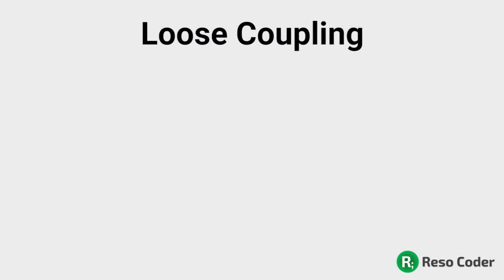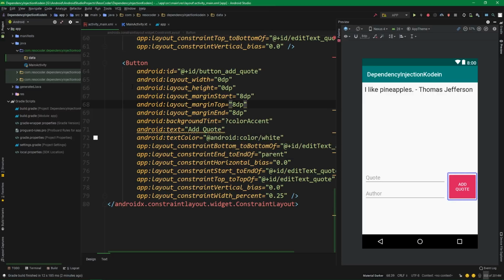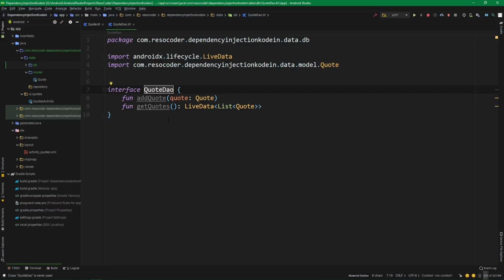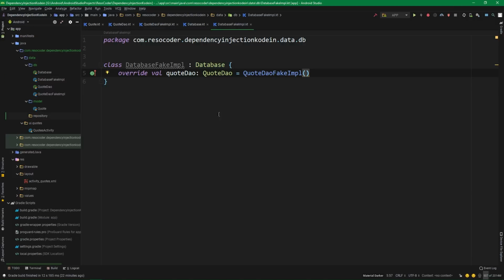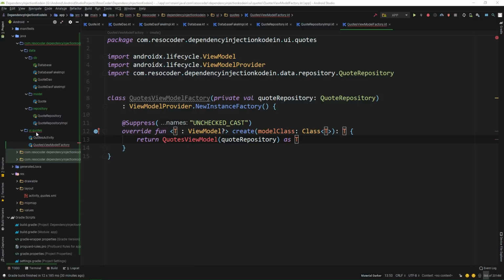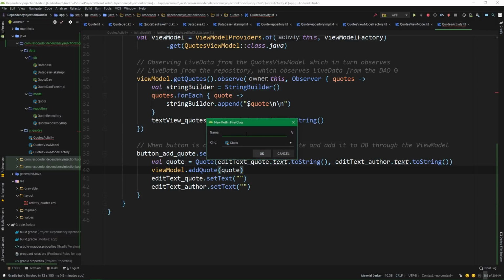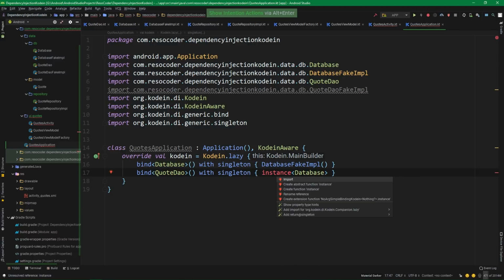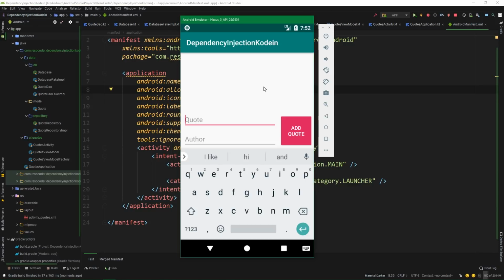Dependency Injection with Kodein & MVVM Architecture - Android Kotlin Tutorial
Not a single software developer ever said that a more loosely coupled code gives him headaches. On the contrary, tight coupling can and will create a bunch of things that are hard to deal with.

But first, what is that "loose coupling"? Loose coupling means not instantiating dependencies of a class directly but getting them from a centralized place. Dependencies are simply classes which are needed by other classes. For example, a view model needs a repository, so the repository is a dependency of the view model.

Loose coupling also means that your classes operate with their dependencies through an interface and not directly with their concrete implementation. This allows you to swap implementations really easily. For example, a production implementation of a database will store data on a remote server, while a test implementation will store data only locally.

In this tutorial you are going to learn how to put what's written above into practice by using a dependency injection framework called Kodein. It is specifically designed to work well with Kotlin and it's also compatible with Java.